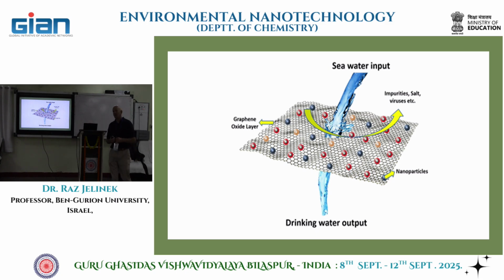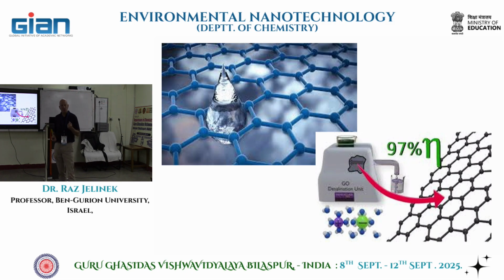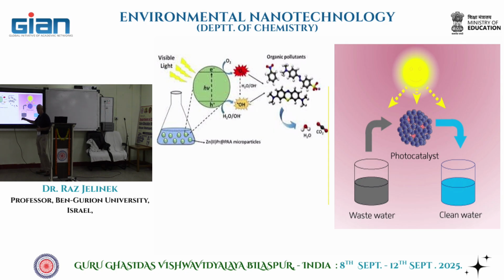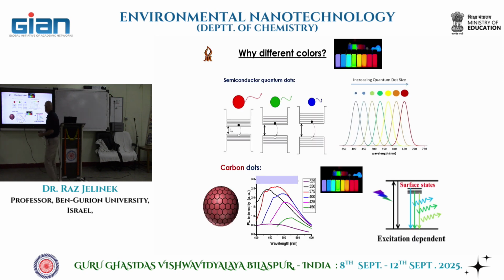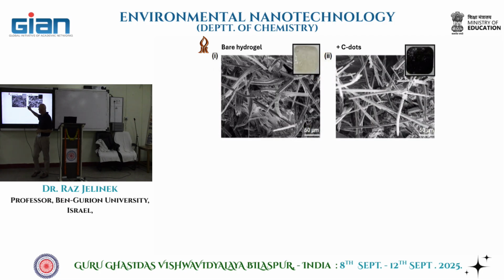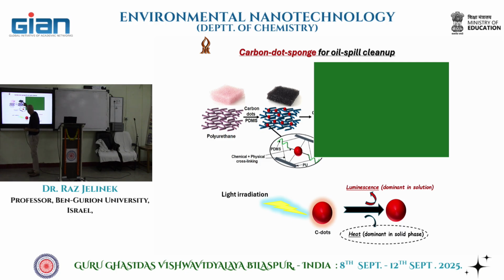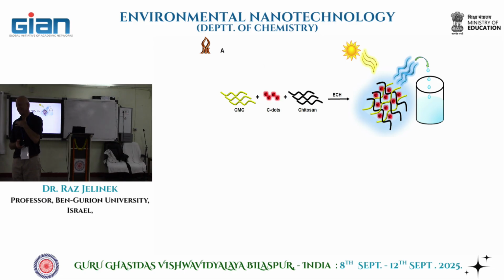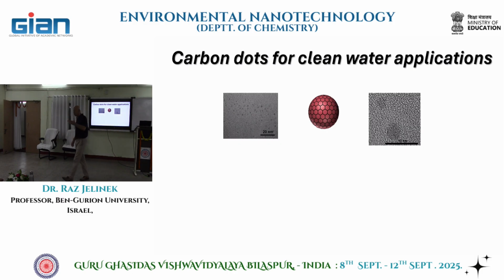L05 Nanomaterials for water related application(water desalination, remediation,oil-spill treatment)